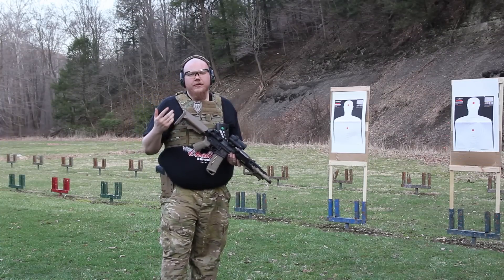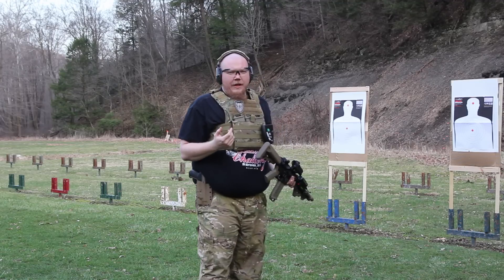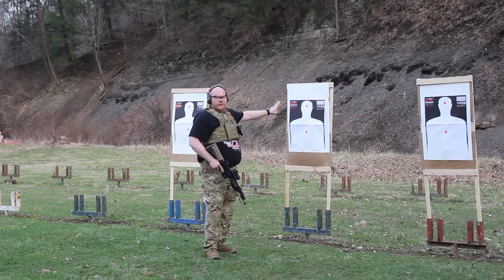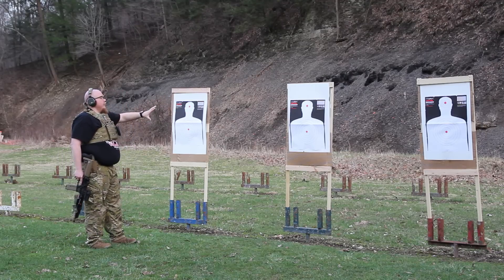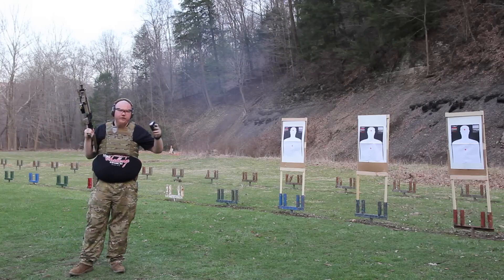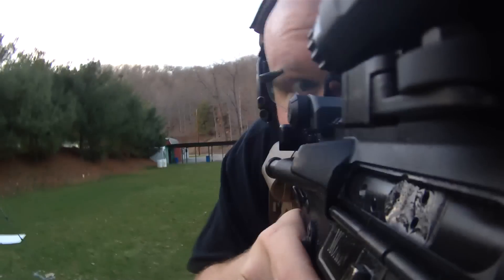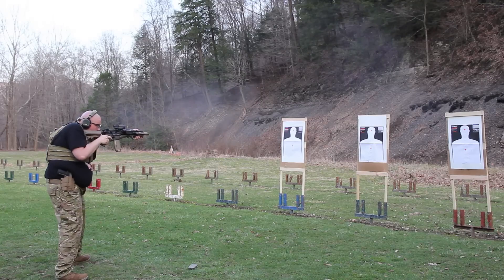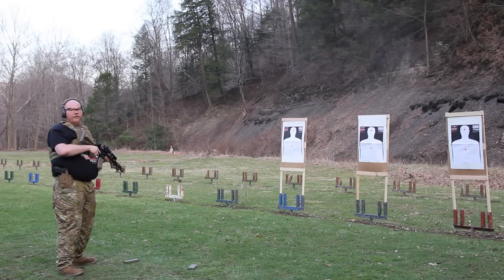V-Tac 1-5 Drill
This is a quick example of the Viking Tactical 1-5 Drill.